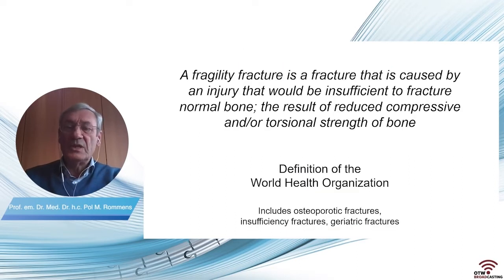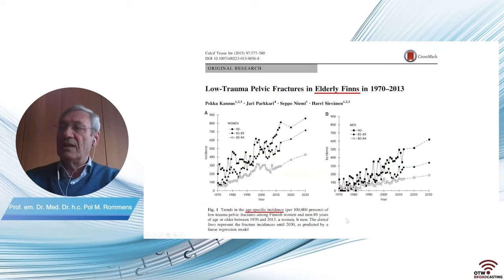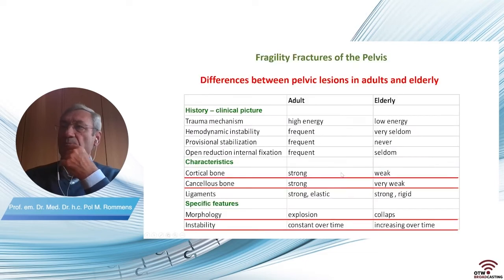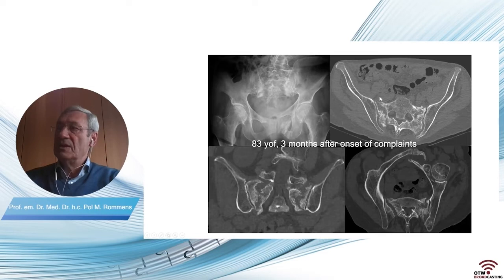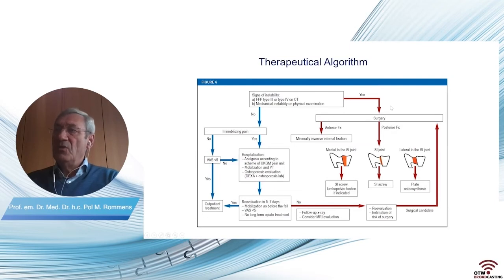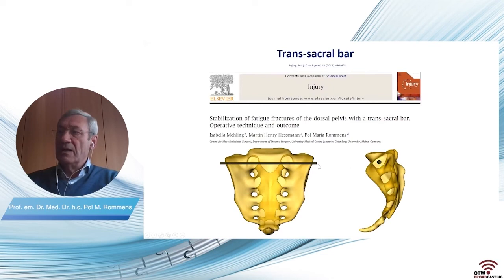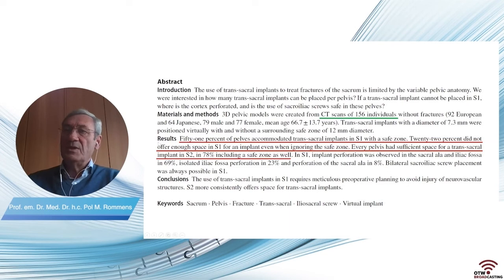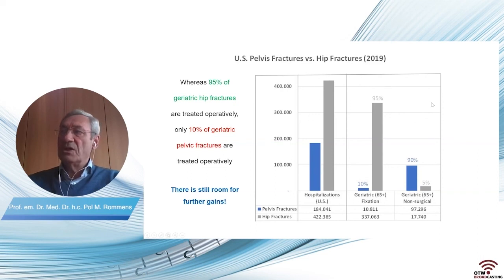Fragility Fractures of the Pelvis (FFP): an under appreciated and growing problem.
Presentation delivered by Prof. em Dr. med. Dr. h.c. Pol M. Rommens
Former Director Department of Orthopedics and Traumatology University Medical Center Johannes Gutenberg-University
Mainz, Germany

Learn how the CurvaFix IM Implant is changing lives for patients with pelvic fractures.

The CurvaFix® IM Implant is intended for fixation of fractures of the pelvis.  The statements and information herein are for education purpose only and have not been evaluated by the Food and Drug Administration.  The information provided should not be used for medical advice, diagnosis, or treatment.  Individual results are not guaranteed and may vary.  For complete information on the CurvaFix IM Implant, including instructions for use, please contact CurvaFix.